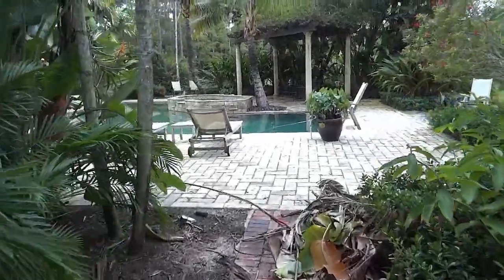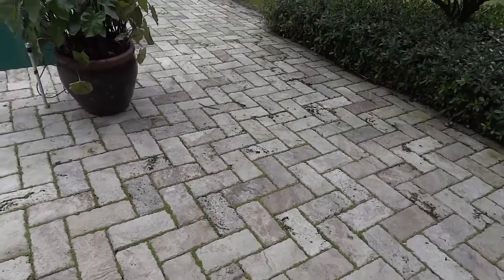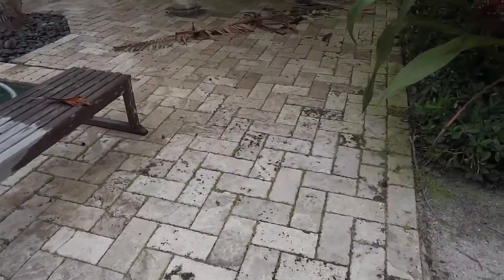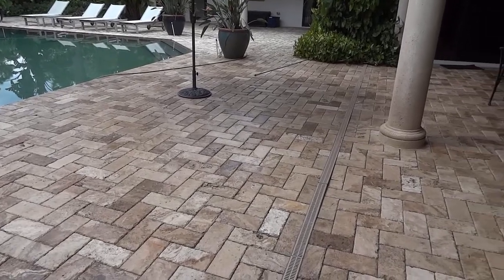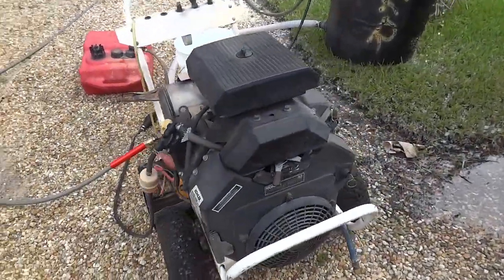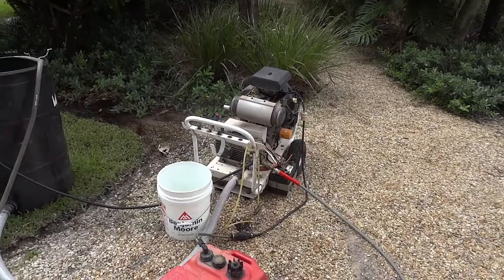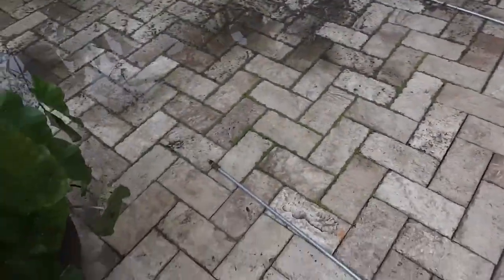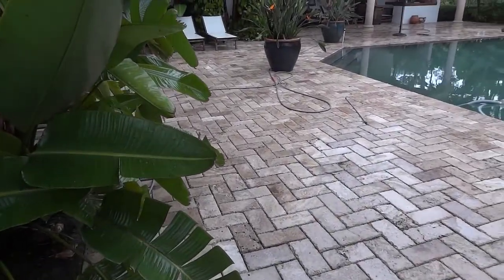PATIO CLEANING WEST PALM BEACH GARDENS BOCA RATON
Patio Cleaning 561-502-ROOF West Palm Beach Gardens Boca Raton Jupiter Manalapan North Palm Beach Wellington Delray Beach Lake Worth Boynton Beach. Call Chris - Dont Delay Call Today!  We also paint, seal, sand, repair, recondition patios, pressure clean my house building REO, pressure wash my home pool deck driveway walls windows